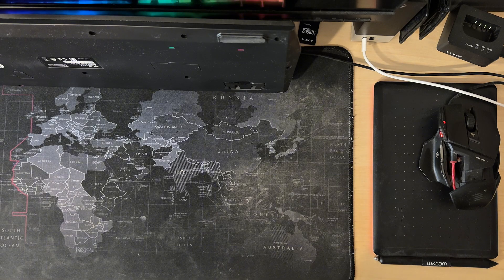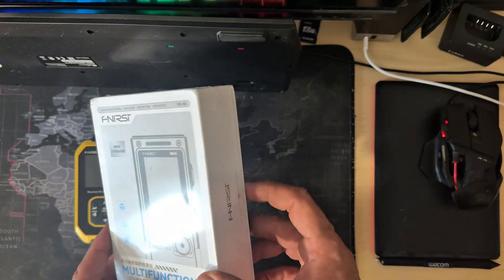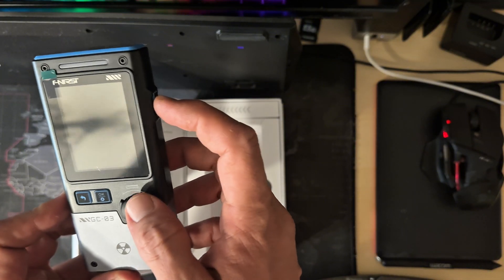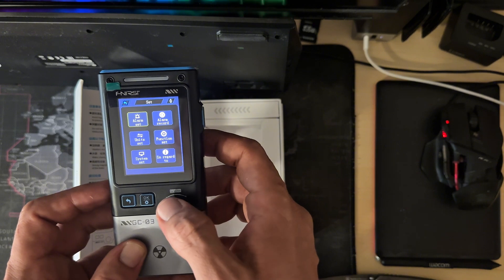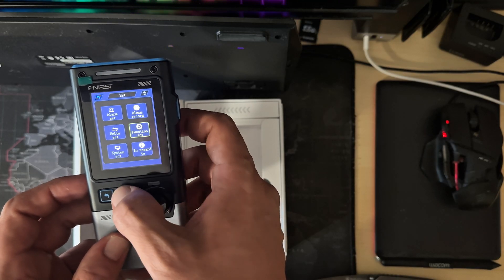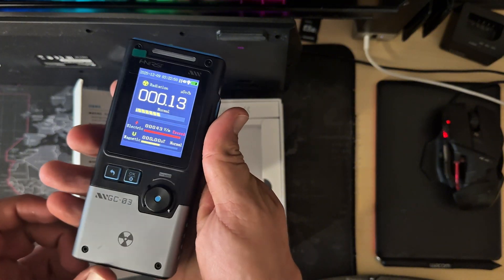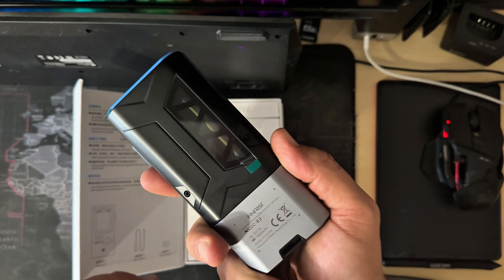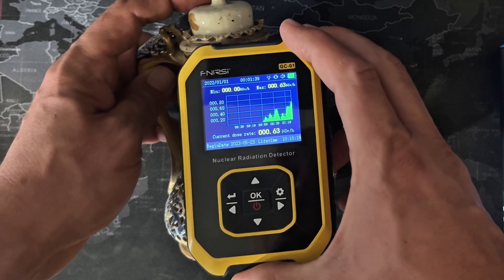Fnirsi gc-03 review ￼and comparison to gc-01￼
GC-O3is a multifunctional detector, a professional instrument for measuring nr, mainly used in various occasions such as home, office, outdoor environment, etc. It uses a 2.4-inch high-definition color screen and supports real-time monitoring of nr, electric field strength, and magnetic field strength.

FNIRSI GC-03 3-IN-1 Electromagnetic Radiation Detector, Electric & Magnetic Field Strength, EMF RF Power, Temperature Monitor